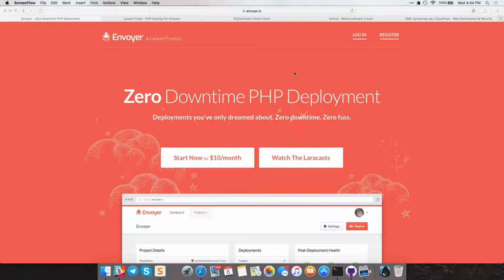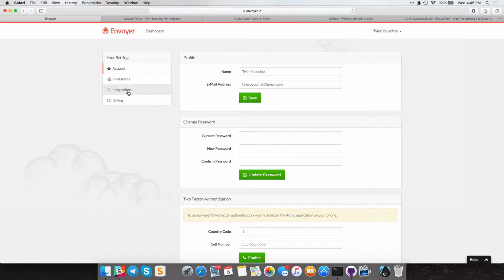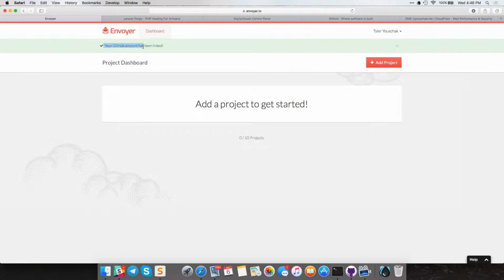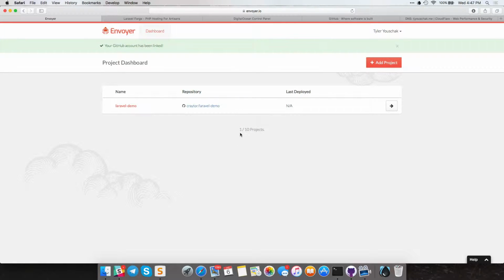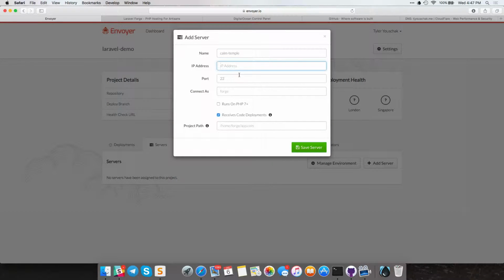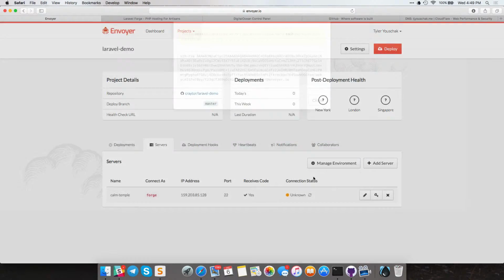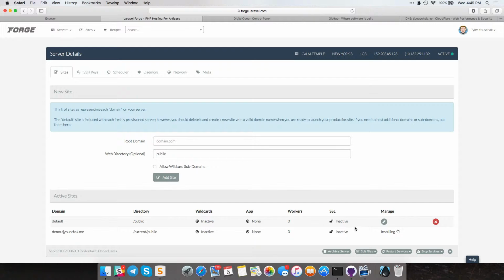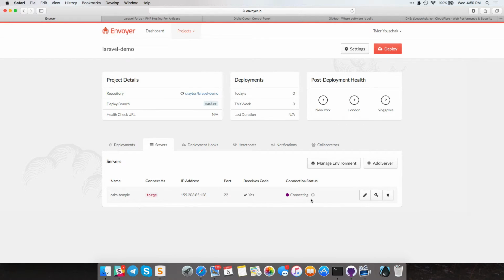[Part 3] Setting up Envoyer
In this series, I will go over the ways, and reasons in which you can deploy your Laravel (or PHP app) with zero down time!